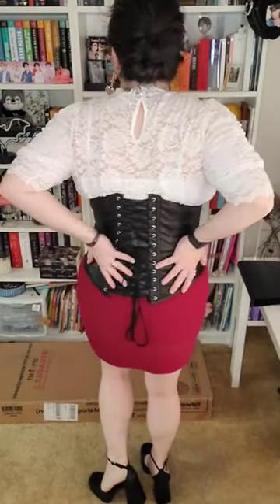styling my new corset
My TikTok My Etsy Shop

My Wish List

~SEND ME A LETTER OR POSTCARD~
Sasha Marie